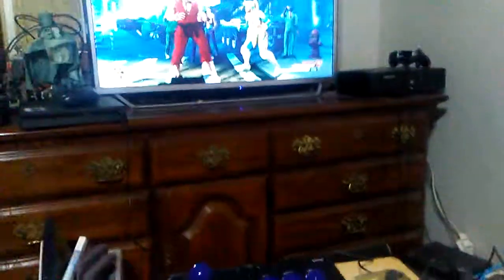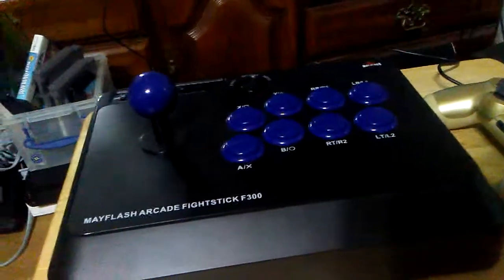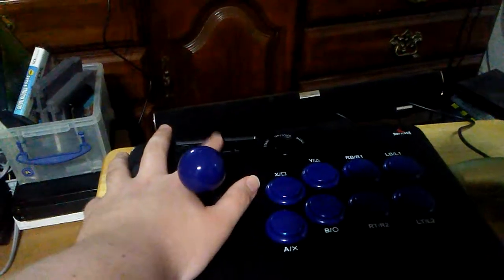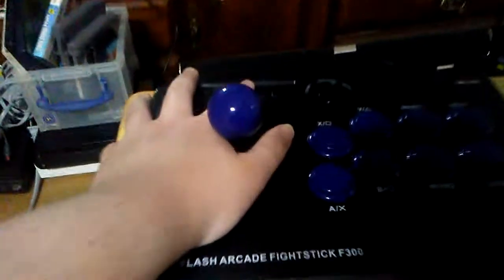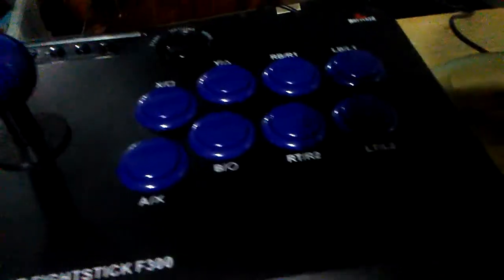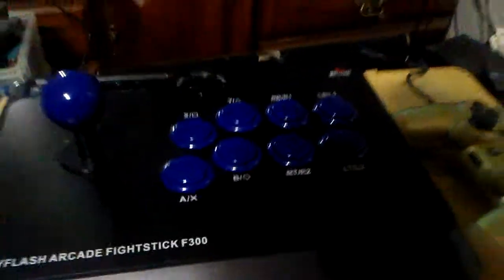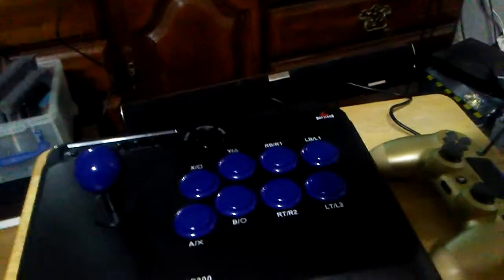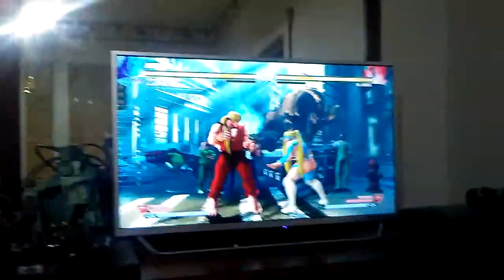Mayflash F300 test video